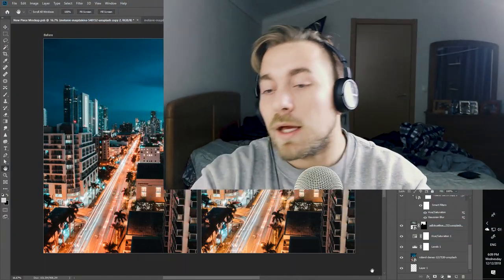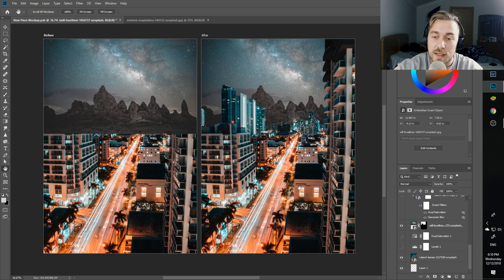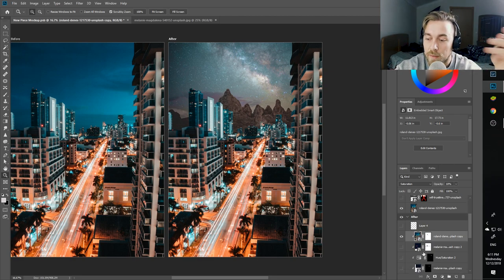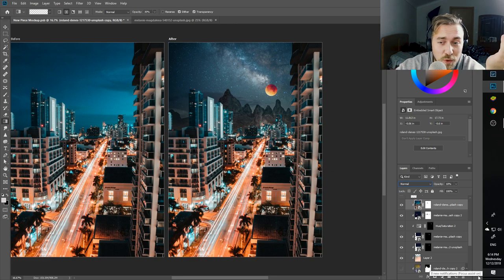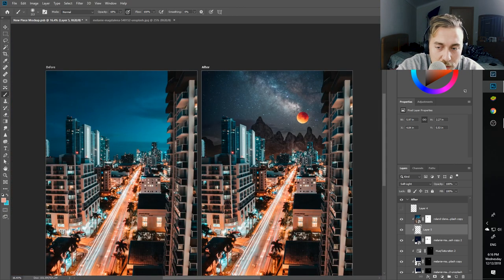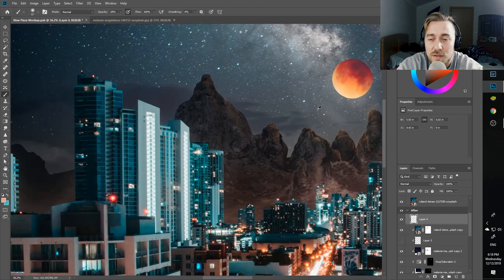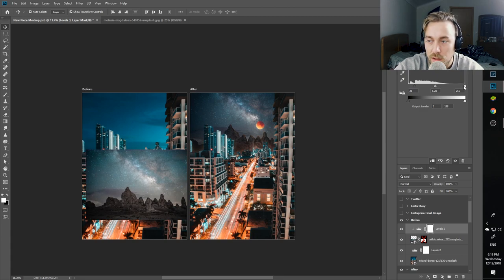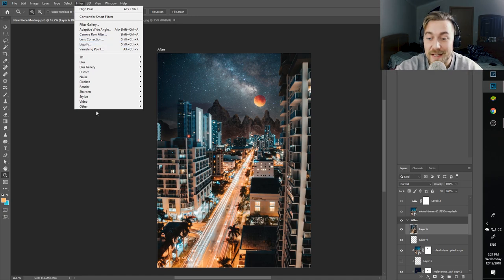12 Days of Christmas Photoshop Edition: Blending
Welcome to the "12 Days Of Christmas: Photoshop Edition" I hope you enjoy this little series!!!

Camera & Lenses:

- Canon 80D

- Canon EF 50mm 1.8f

- Tamron SP AF 17-50mm F/2.8

Desktop + Peripherals:

- HP 22es LED Backlit Monitor

- HP OMEN 870-213w Desktop PC

- Wacom Intuos Pen & Touch Small
(Couldn't actually find it on Amazon so here is a similar one)

Microphone:

Blue Yeti USB Microphone

Studio Lights & BG:

CRAPHY 2000W Photography Studio Set

(every link from this list is an Associate's link so if you use them to make a purchase you will be helping me out)

Image Resources:
City Photo by Roland Denes on Unsplash
Montaing Background Photo by Will Truettner on Unsplash
Moon Photo by Melanie Magdalena on Unsplash

Artist: Dj Quads
Download/Stream: /VOIAVE0ujR